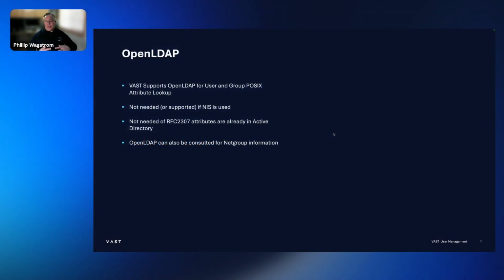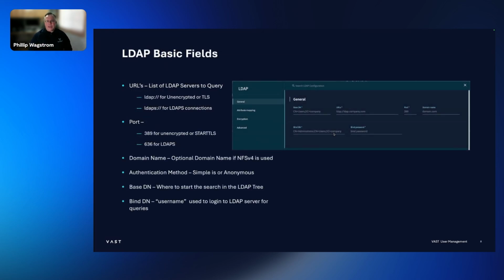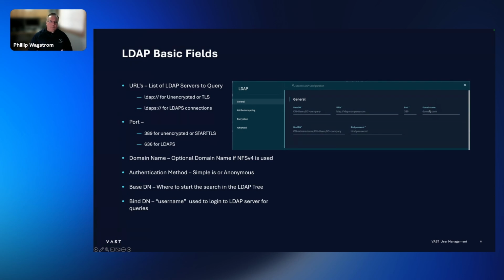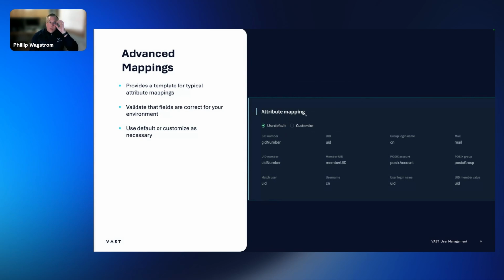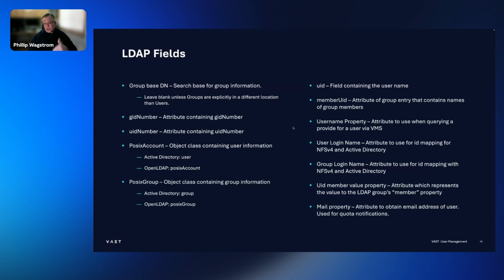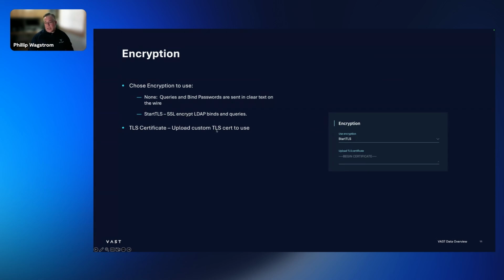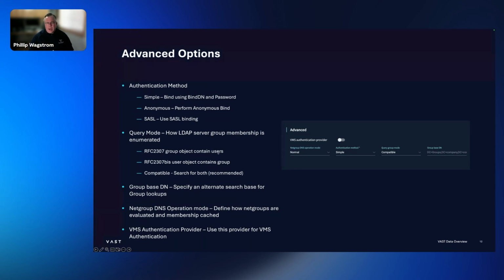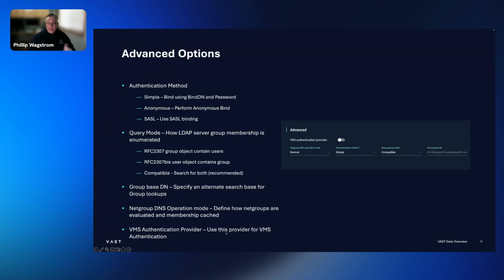Open LDAP (User & Provider Management in the VAST Management System)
This video from VAST Data Customer Education provides a comprehensive guide on OpenLDAP integration within the VAST Management System (VMS). For storage administrators managing VAST clusters, OpenLDAP serves as a flexible identity provider for user and group lookups, particularly for POSIX attributes like UID numbers, GID numbers, and group memberships.

We also highlight OpenLDAP's role in consulting netgroup information. Learn how netgroups, as defined lists of computers within LDAP, can simplify host-based access rules by allowing you to reference groups instead of individual client IP addresses or hostnames.

The demonstration walks through the setup process in the VMS GUI, detailing each configuration field:

LDAP Server URL(s): Specifying connection protocols and supporting multiple redundant servers and ports.

NFSv4 Domain Name: How LDAP can serve as the NFSv4 domain.

Bind DN and Password: Providing authentication credentials for LDAP lookups (typically a read-only user), with an option for anonymous bind in advanced settings.

Base DN: Defining the search base within your LDAP directory for efficient user and group queries.

Attribute Mapping: Customizing how VAST maps LDAP attributes to POSIX properties (e.g., uidNumber, gidNumber, memberUID), with defaults typically suitable for most OpenLDAP environments.

The video emphasizes encryption methods, strongly recommending Start TLS or LDAPS over unencrypted connections, and covers the option to upload custom TLS certificates for server validation. We also discuss different authentication methods (Bind, Anonymous, SASL) and the critical Group Query Mode settings (RFC 2307, RFC 2307 BIS, and the recommended "Compatible" mode) for accurate group membership retrieval.

Additionally, learn about advanced settings like Group Base DN for separated user/group OUs, DNS operation mode for netgroup caching, and the option to use this LDAP connection as a VMS authentication provider, enabling LDAP-based login for the VAST Management System UI itself.

This tutorial provides VAST Data operators with the in-depth knowledge to effectively configure and integrate OpenLDAP, ensuring robust identity management and granular access control for their enterprise storage environment.